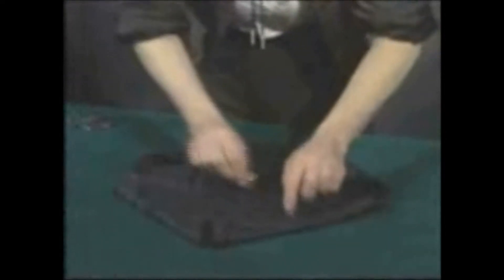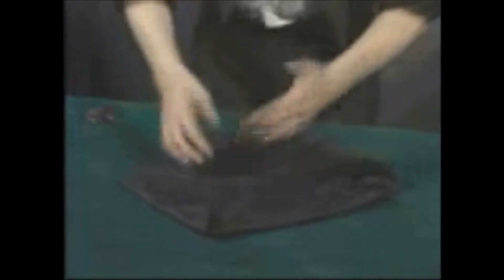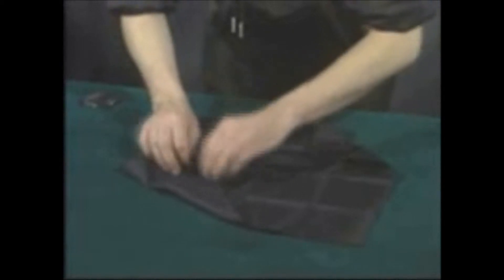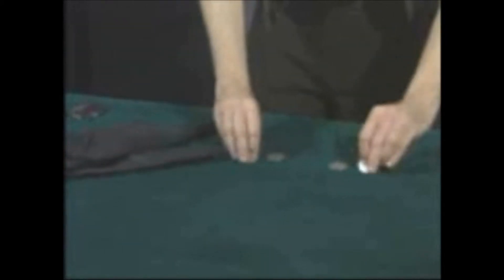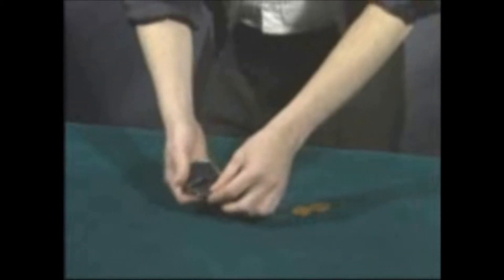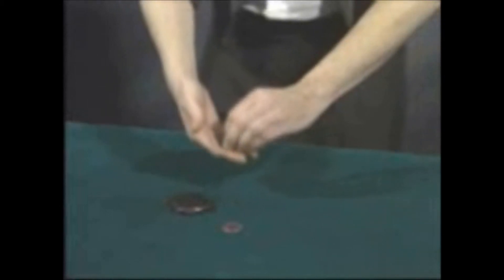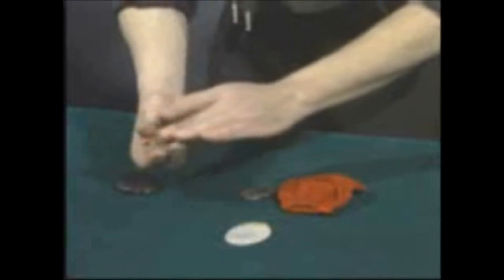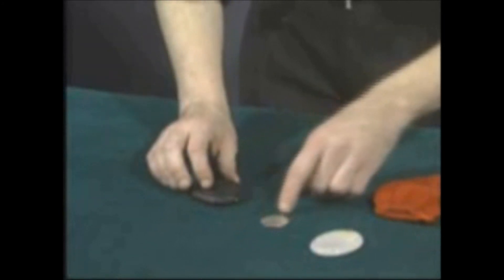the coinjurer by david neighbors dvd